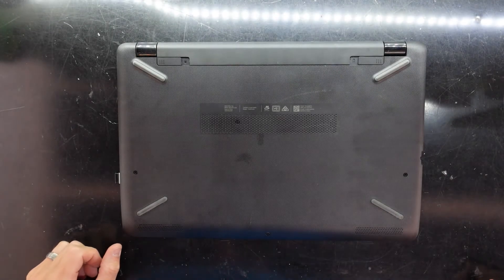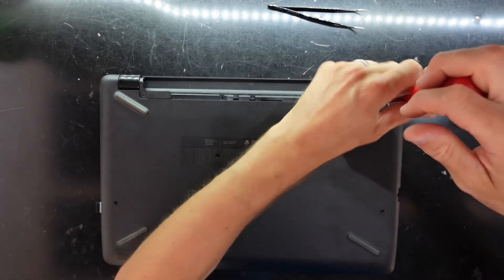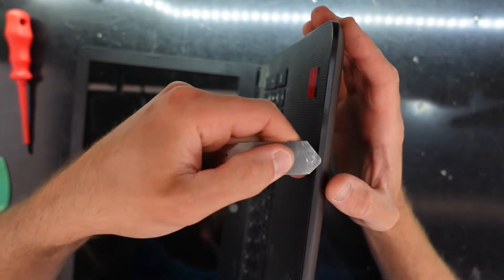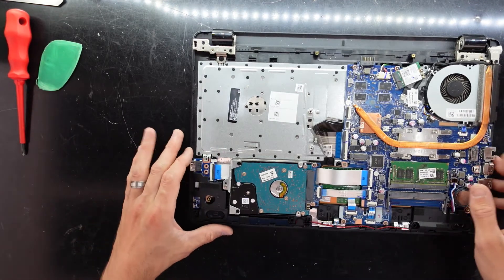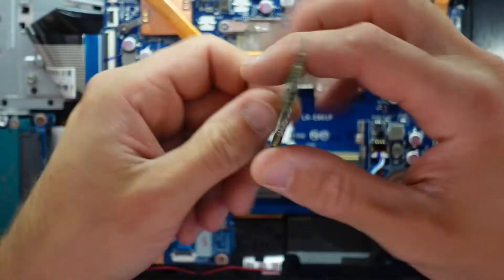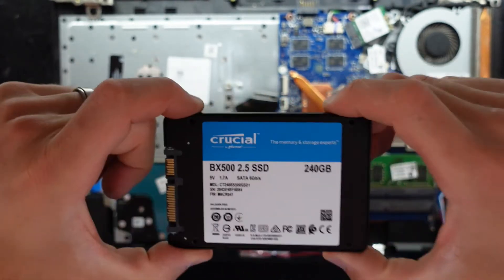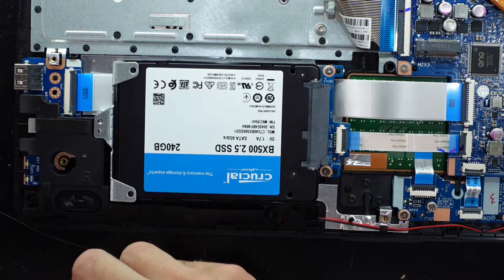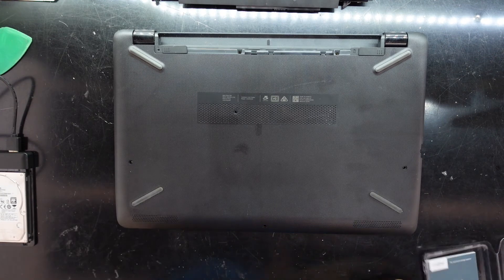HP 15 BS625TX how to upgrade ram and hard drive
In this video im going over how to upgrade your HP 15-BS625TX
in this I cover the ram and 2.5" SSD